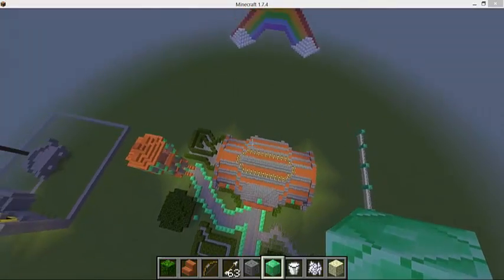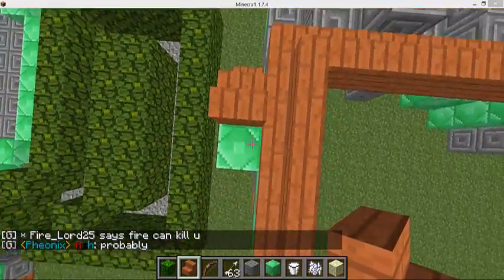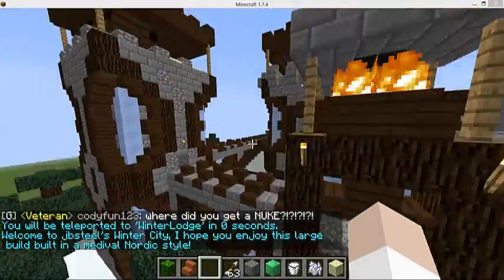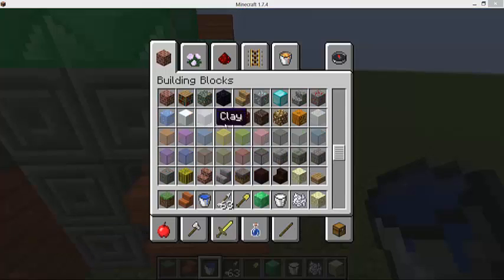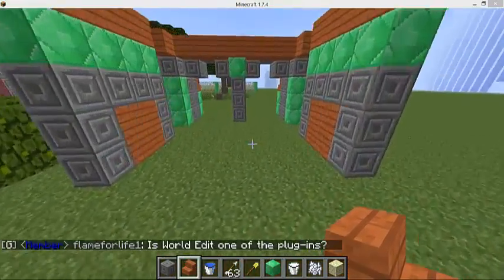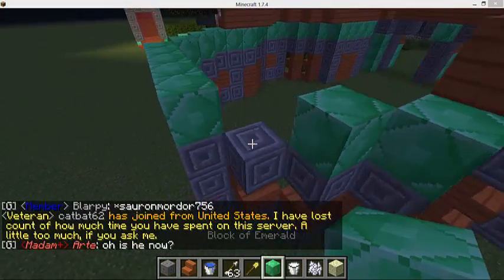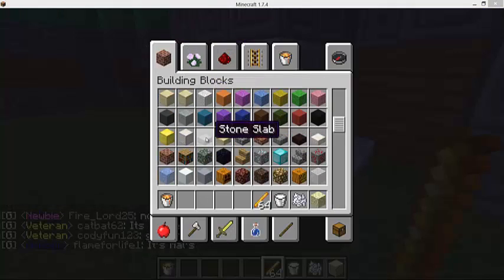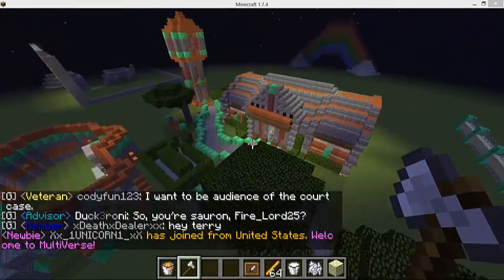multiverse ep. 1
Knew server quest for builder